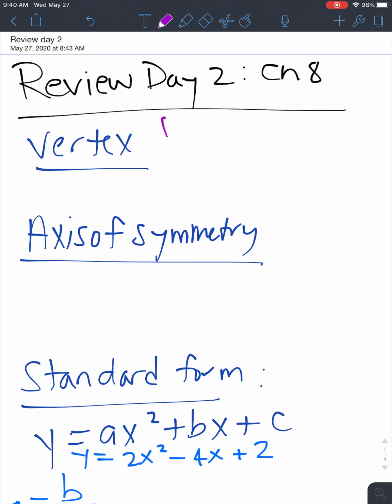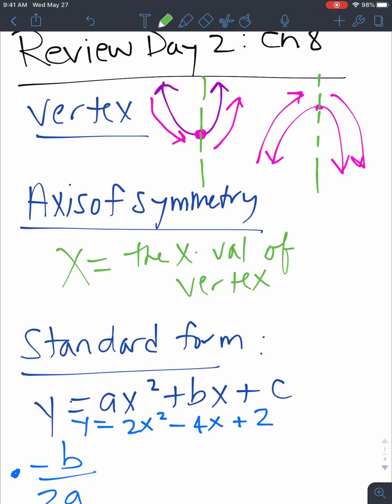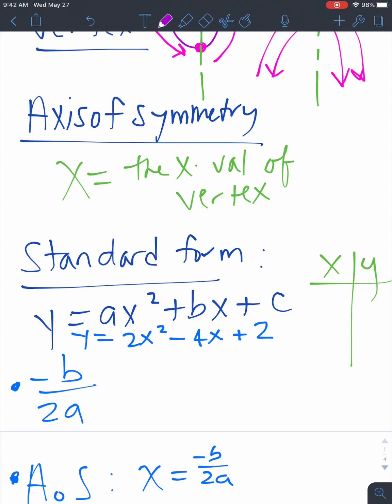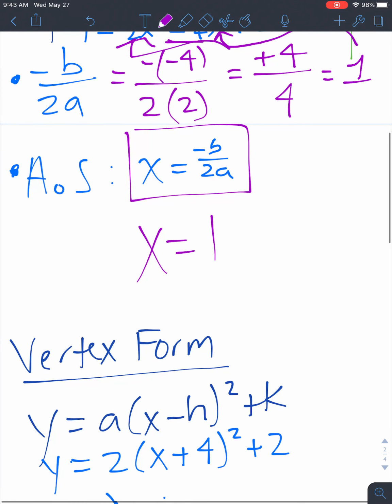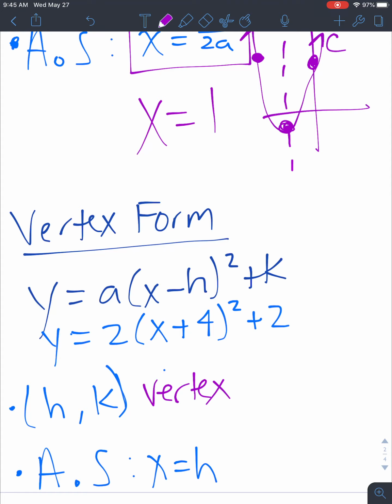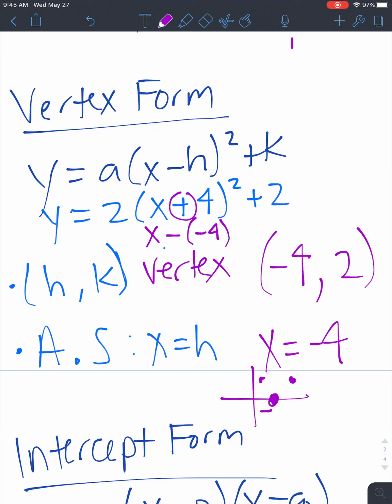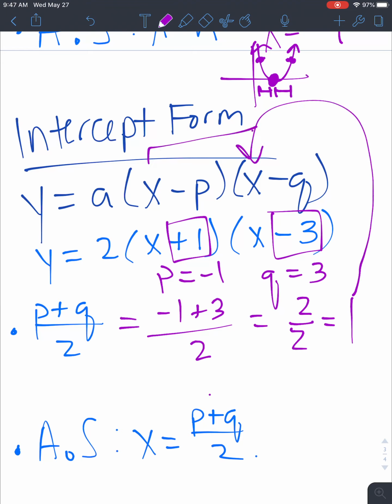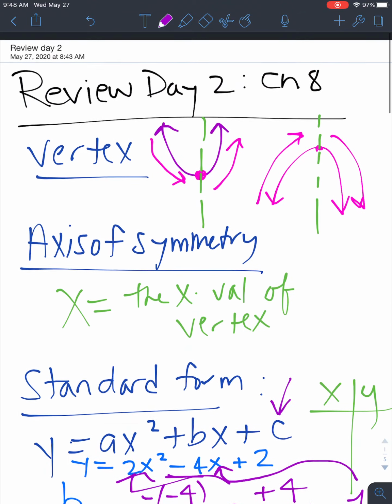Review day 2: Ch 8